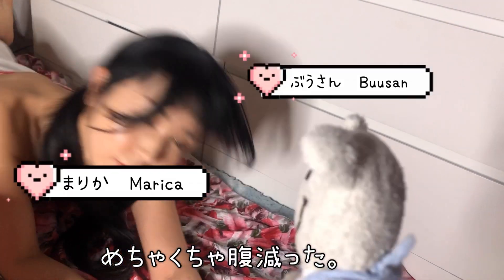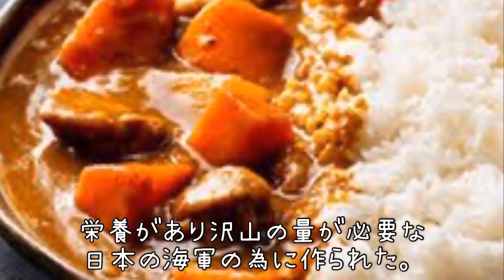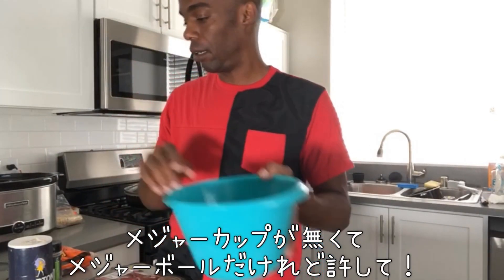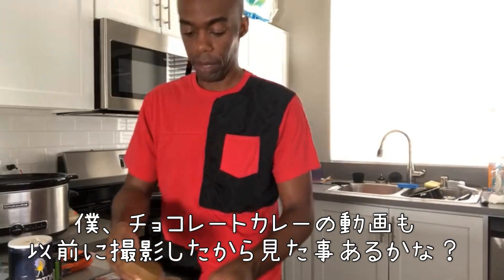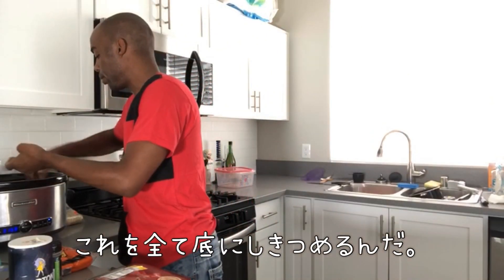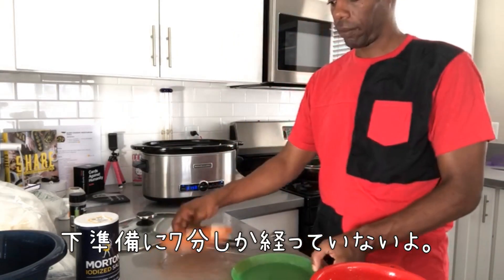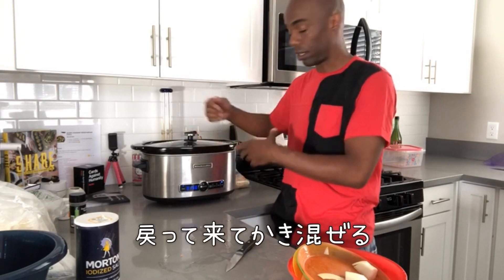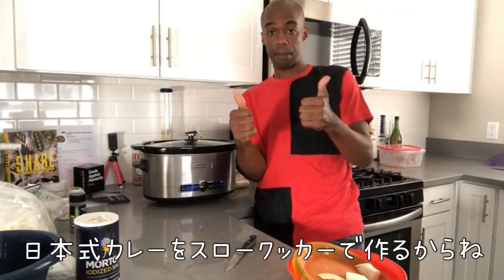アメリカ人が作る絶品手抜きカレーライス【Japanese curry rice】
Please check my design shirt too!!
F●ck Cancer project T-shirt
You can buy my online shop via (USA)
まりか、癌サポートキャンペーンデザインシャツは下記特設HPから購入出来ます。

Marica Hase/まりか
Hello. I am Marica Hase only one Japanese Penthouse Pet based in USA and Japan .
Please follow my life. Big kisses..💛

こんにちは。今日は動画を見てくれてありがとう。日本人唯一のペントハウスペットとして、アメリカと日本でタレント活動してます。宜しくね！！